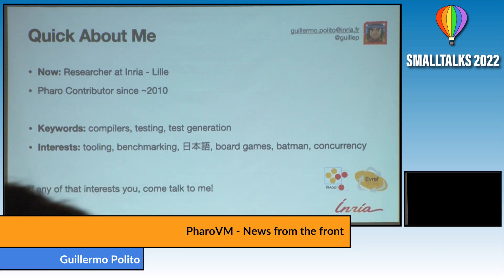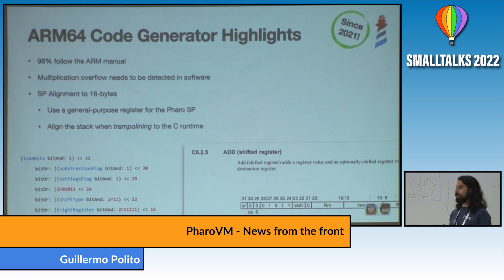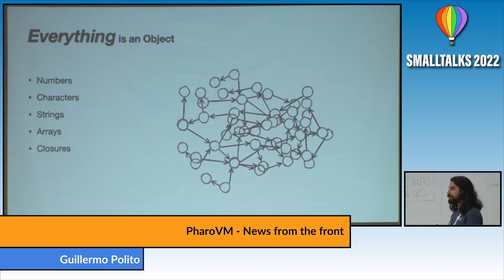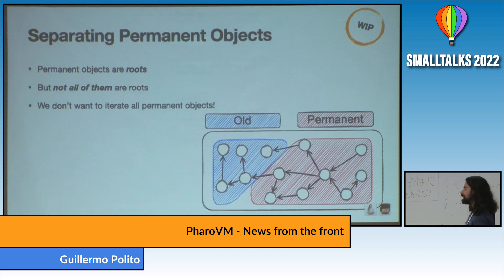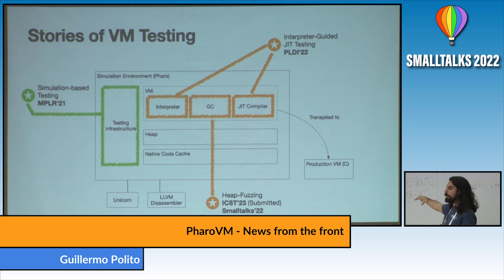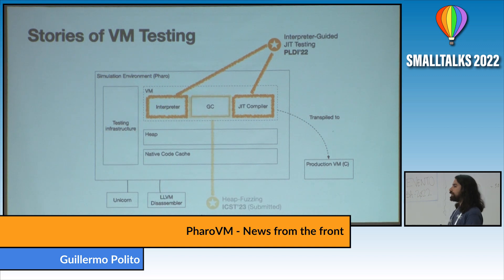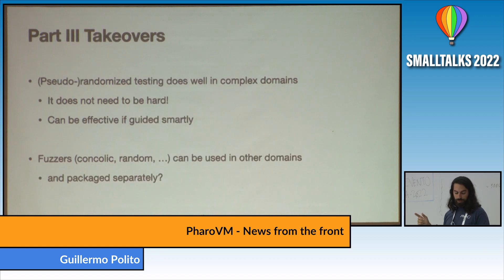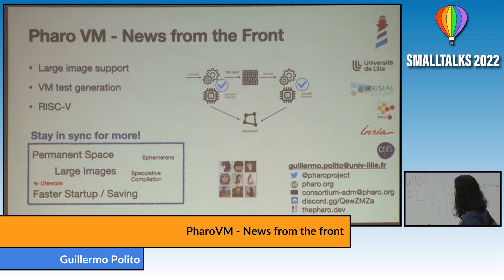PharoVM - News from the front - Guillermo Polito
During this talk you will discover the recent work and research on the Pharo Virtual Machine.
Our JIT compiler got a new ARMv8 backend, and a RISC-V implementation is on the way.
We are developing a fancy testing infrastructure to automatically discover bugs in the JIT compiler and the GC.
We are experimenting with vectorial instructions, interpreter optimisations, JIT code collection.
We are implementing a new image format to have faster snapshots and remove pressure from the GC.

The PharoVM is moving fast.